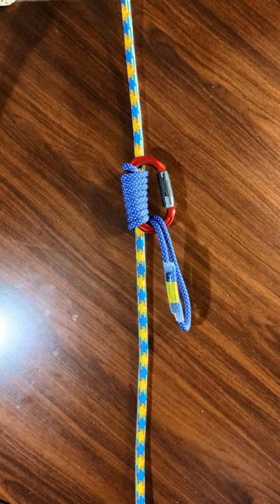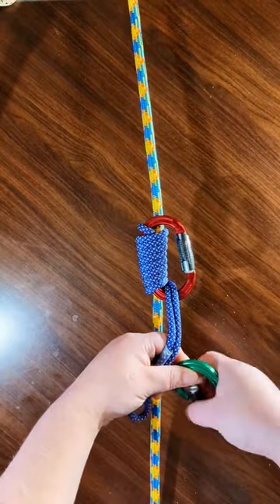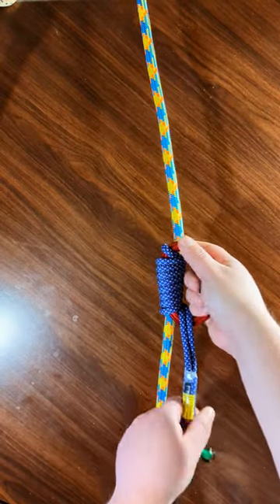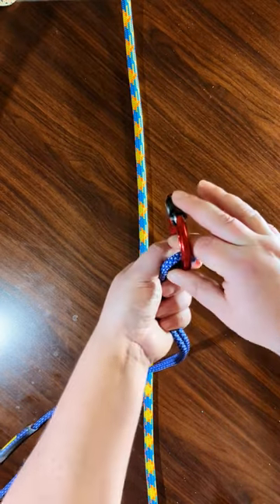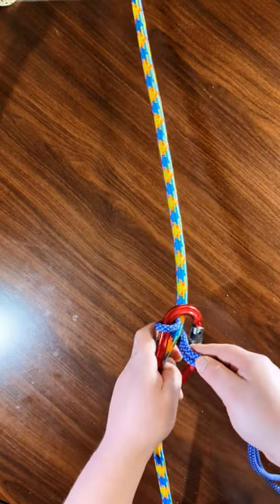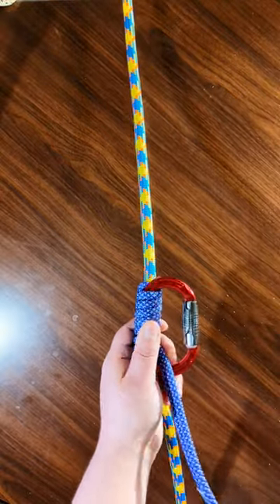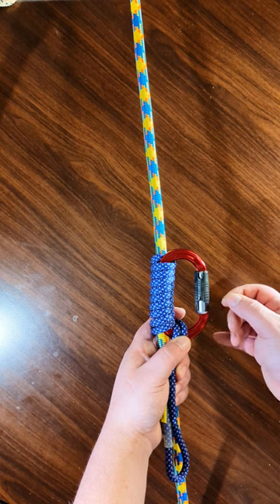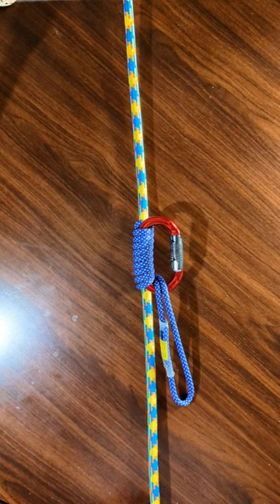BACHMANN Friction Hitch for Arborists, Alpine, Rock, Canyoning, Rescue Climbing!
In this episode, I demonstrate how to create the BACHMANN hitch, a friction device which allows someone to ascend and descend a rope. The technique shown uses a 7mm sewn loop to wrap around the spine of an upside down carabiner with a locking gate. It functions much like like an ascender with a handle, but not a hand ascender. The reason is that, with a hand ascender the user can apply their their body weight onto the handle of the ascender if they so choose, while the same action using a Bachmann hitch could easily cause the entire hitch to collapse. The handle is meant to be used to push up (ascend) the coils of the friction hitch, and to make doing so more ergonomic. You can apply your entire weight at the loop the comes out of the bottom of the hitch formed by the sewn loop, but down-rope forces on the handle can potentially result in hitch failure. So if you fall while using this hitch, resist the "death grip" onto the carabiner handle, and either grab something else or simply let go of everything and wait to get caught by your harness.